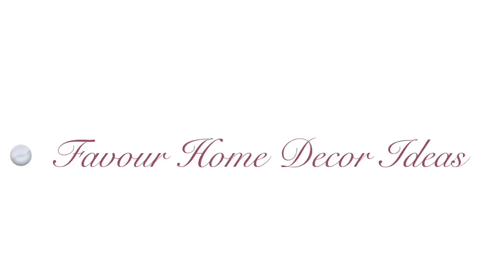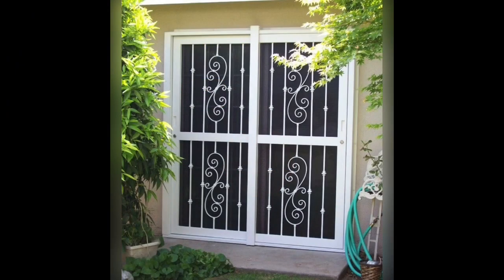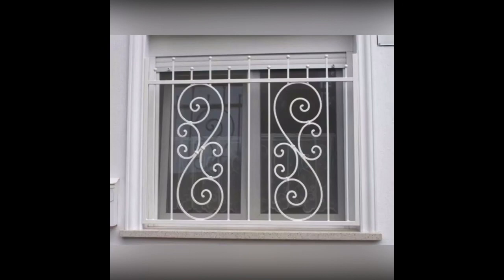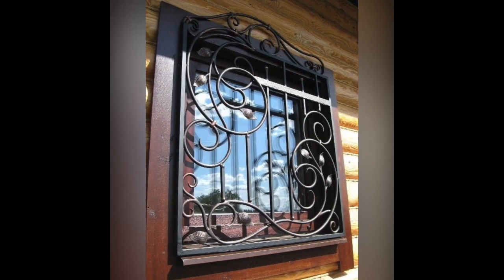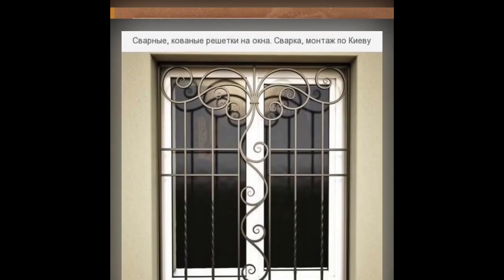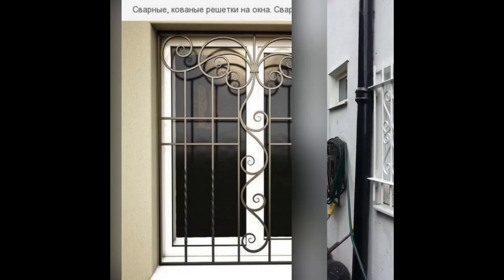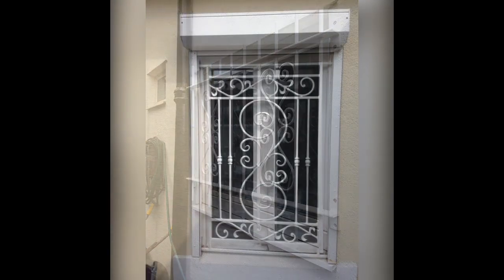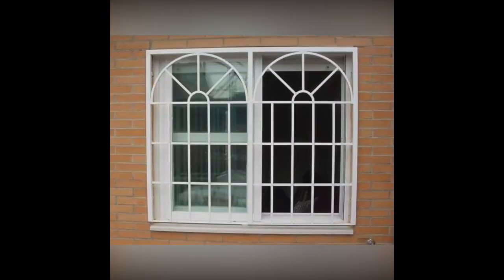Modern Window Grill Design Ideas pt1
Modern grill design ideas  The window grills when installed can act as an effective physical barrier to intruders. In spite of the availability of roller fix inside , alarms, and even innovative CCTVs, grills are still very much in demand owing to the fact that they are durable and maintenance free. In fact, today most home owners include all these safety features in their home for better security.  Grills are often installed on the windows to reduce the risk of individuals, especially kids falling off from the windows. Besides this, the grills allow air to circulate within the room and do not interrupt the natural light from coming in.